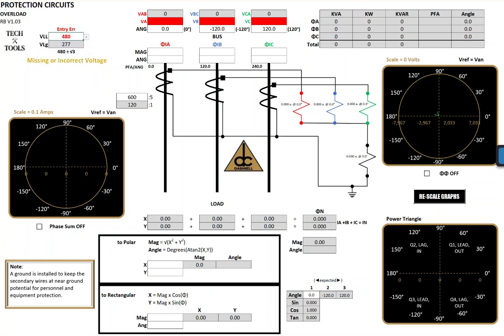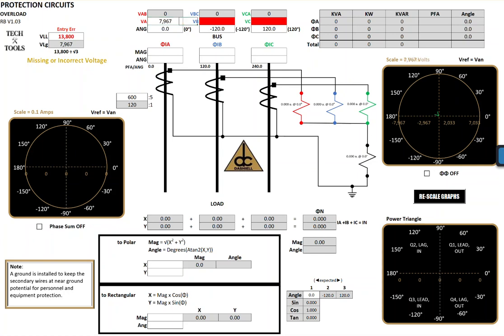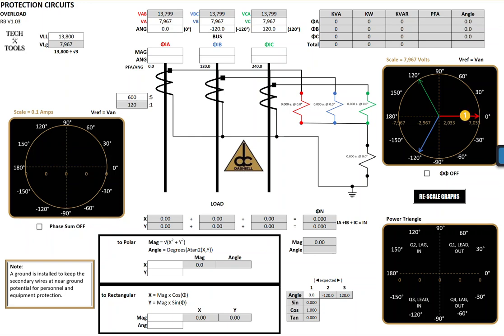VIDEO 1 VOLTS